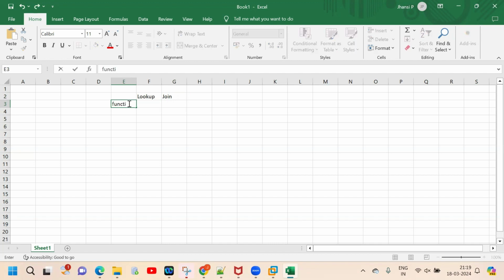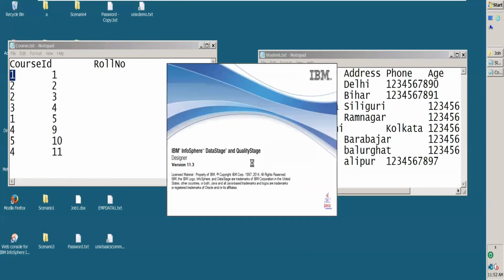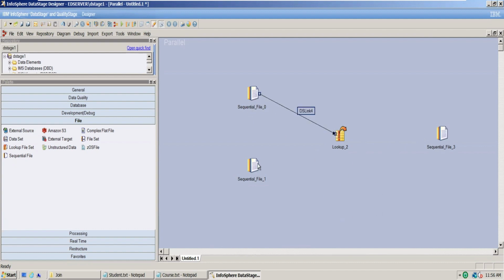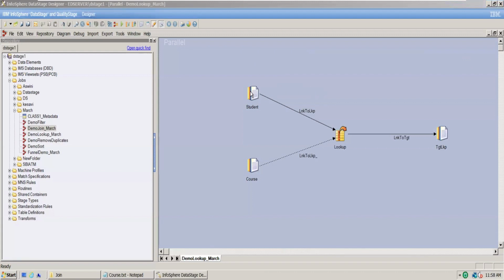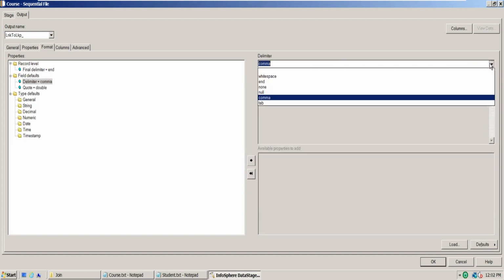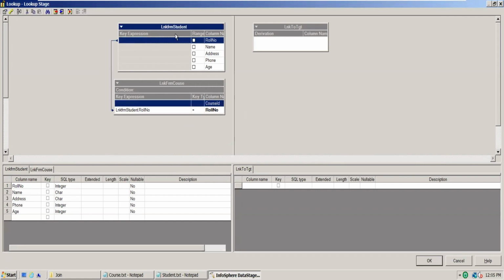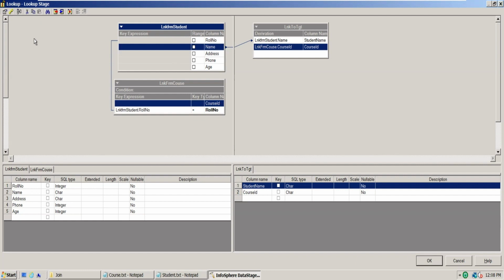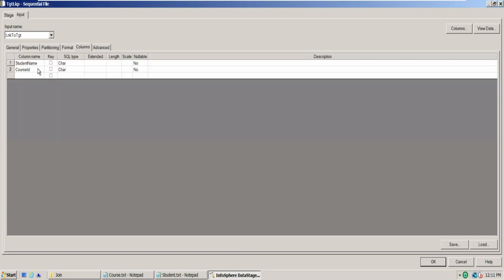Datastage Lookup Day7